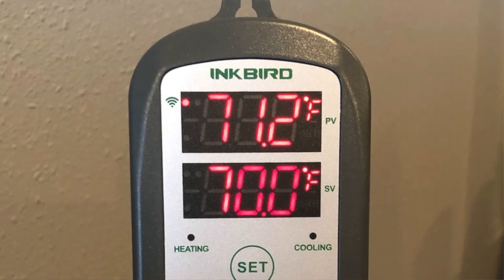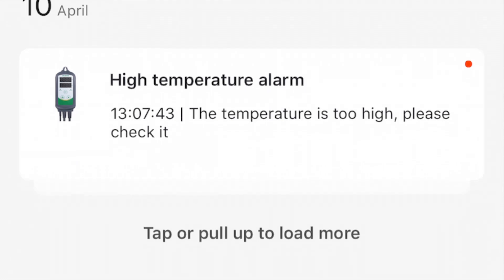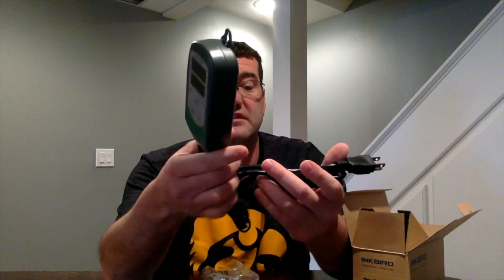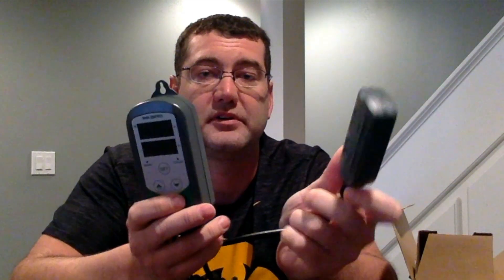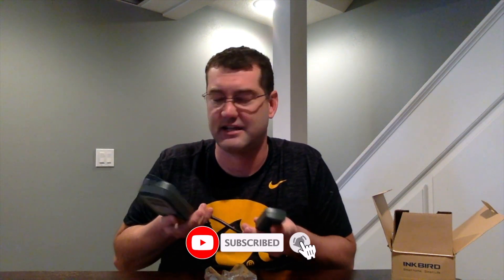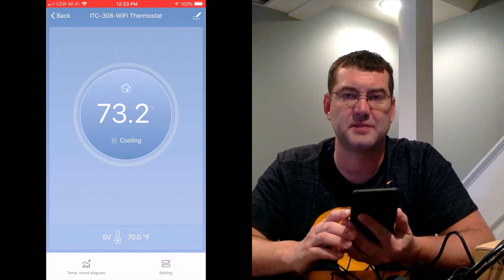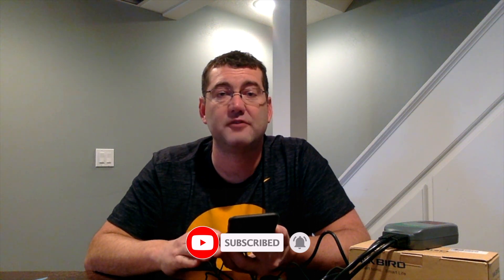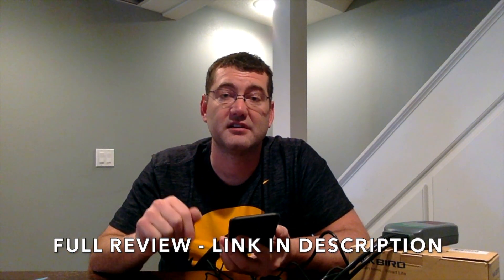Inkbird ITC 308 WiFi Review ( Best Homebrewing Temperature Controller )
Or you can pick one up for yourself from Amazon.com:

I was pumped to get my hands on the new Inkbird ITC-308 WiFi model, having used the original Inkbird ITC-308 temperature controller for years.
This video review explains the functions and features of the device, plus walks through the mobile app experience.
One of the first things you'll be told when you start homebrewing is that temperature control is key to healthy fermentation. I've been using electronic temperature controllers on both my fermentation chamber and my kegerator/keezer for years.

My previous favorite homebrewing temperature controller (the original ITC-308) is now available with WiFi connectivity. That makes it my new favorite.